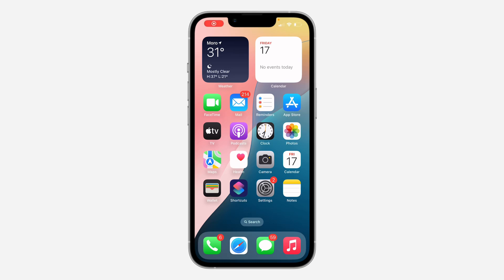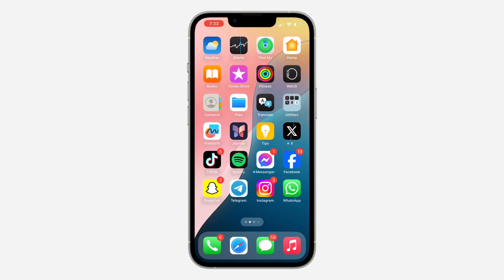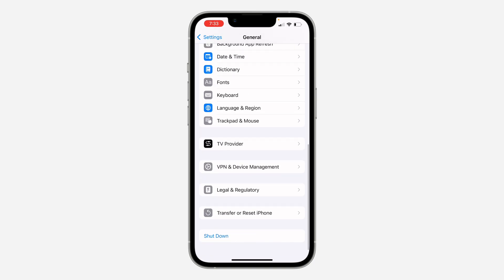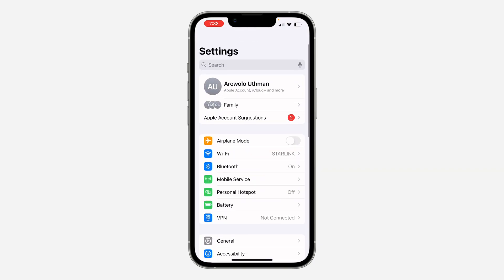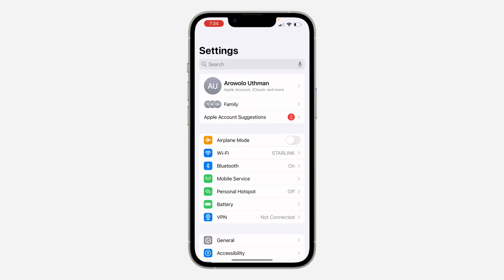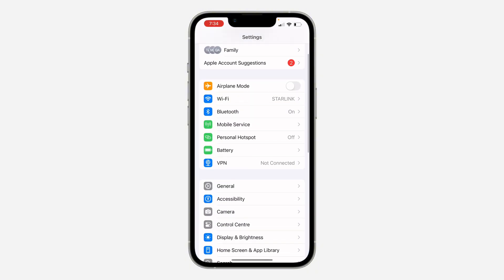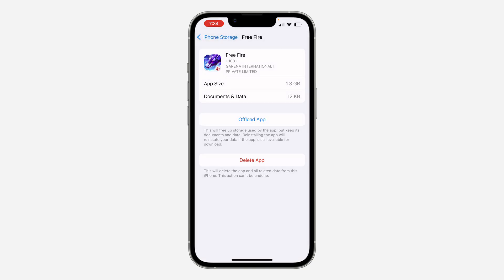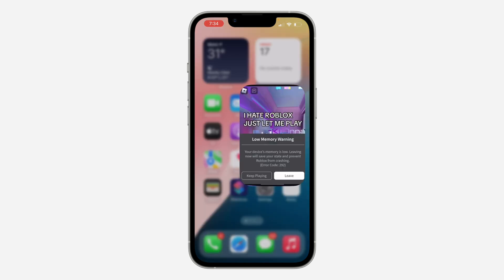How to FIX Low Memory Warning on Roblox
Getting a "Low Memory" error while playing Roblox? This video shows you how to FIX the low memory warning on Roblox and improve your game performance. We'll cover several troubleshooting steps, including adjusting graphics settings, closing background apps, and other tips to optimize your device and resolve the memory issue. Watch now!